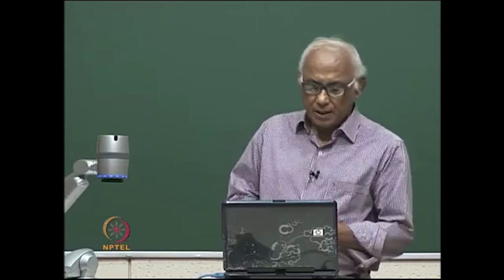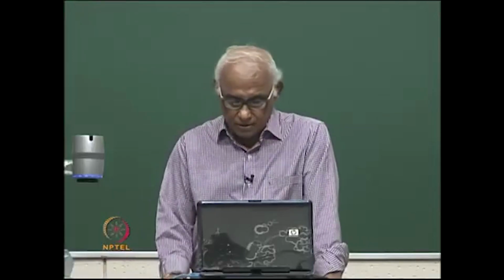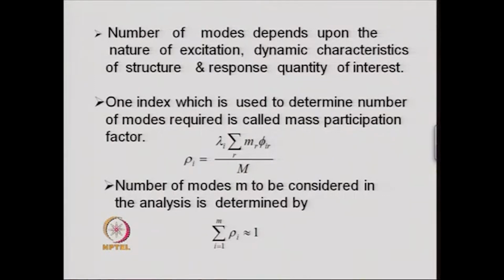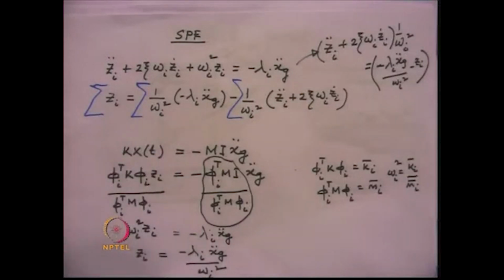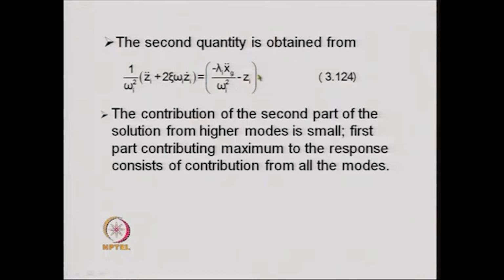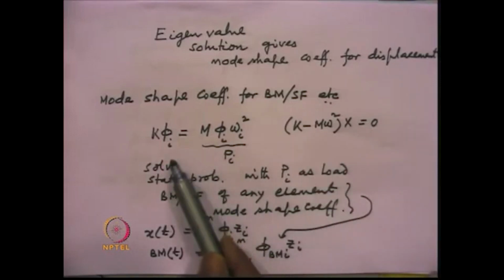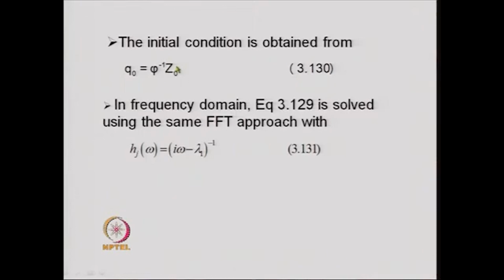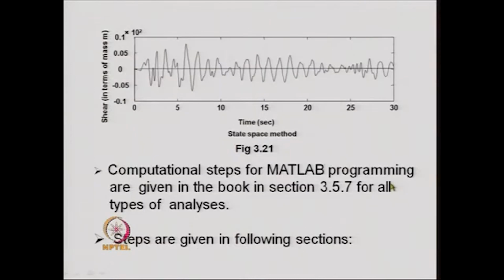Response Analysis for Specified Ground Motion Contd......5